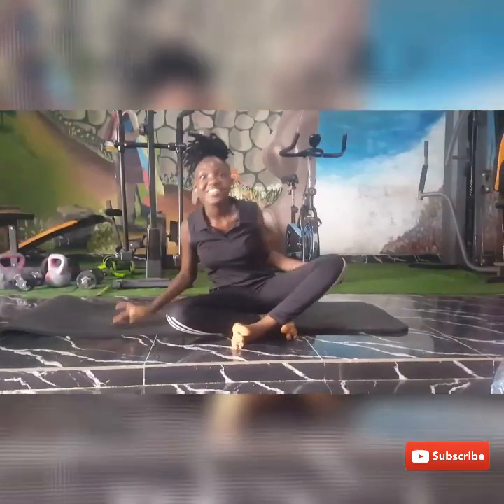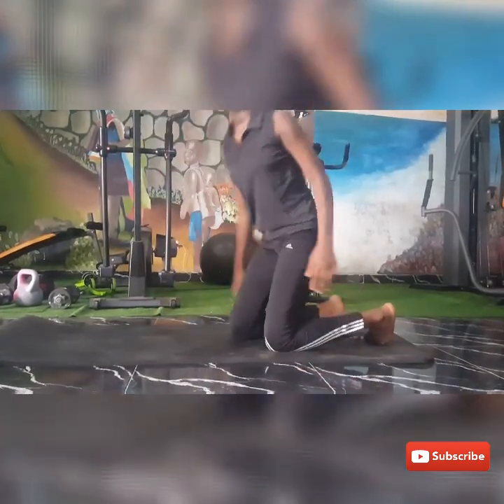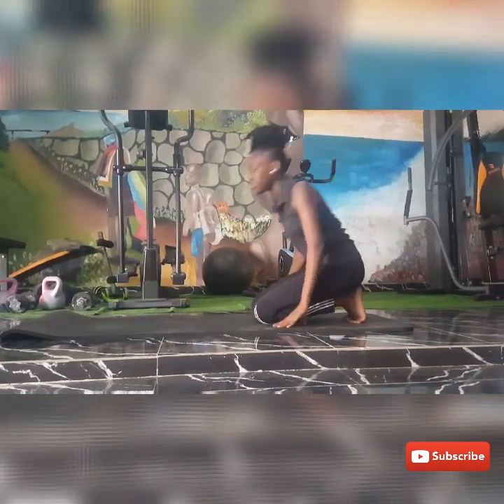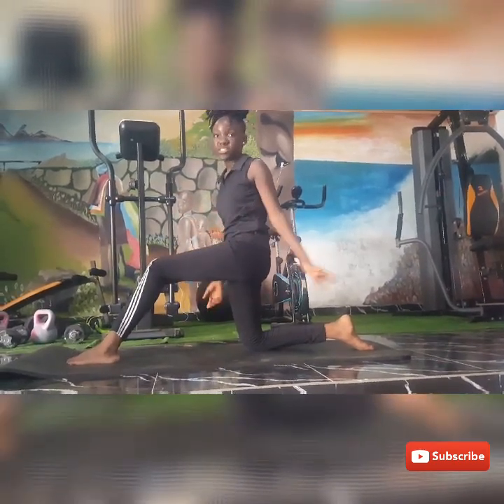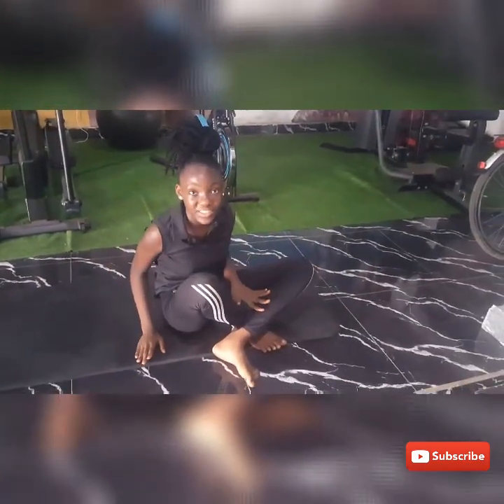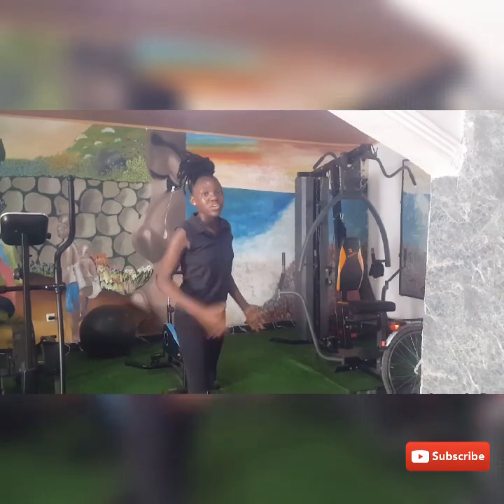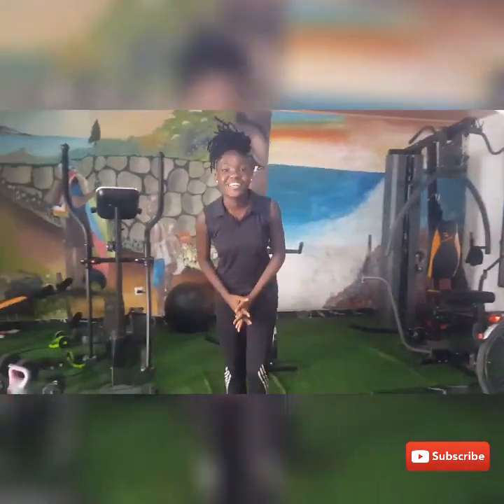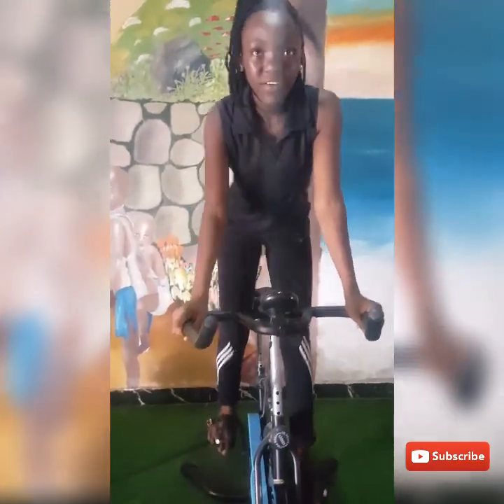Getting into a back bend/keepfit/gymnastics /contoursion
there are many ways to get a successful back bend position, here are some tips..have fun!